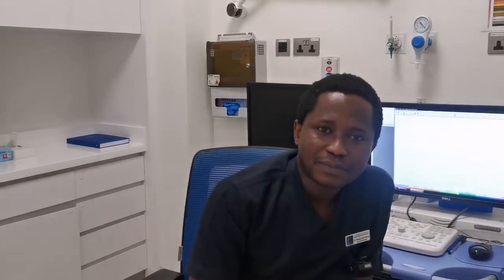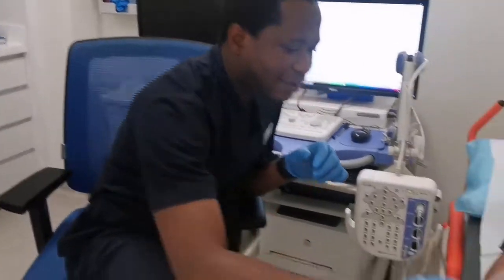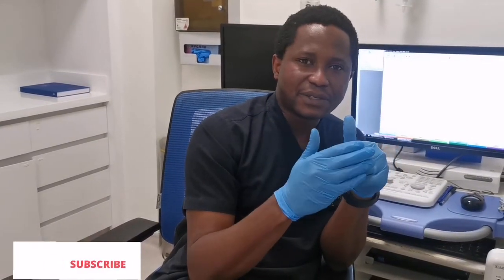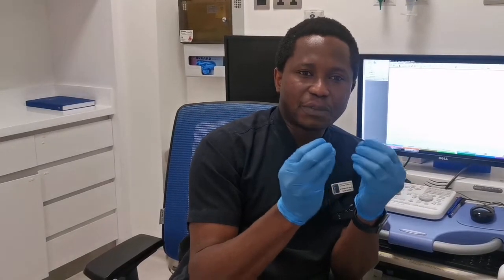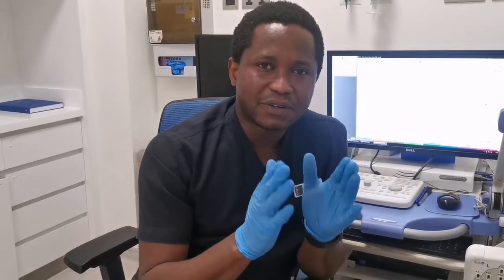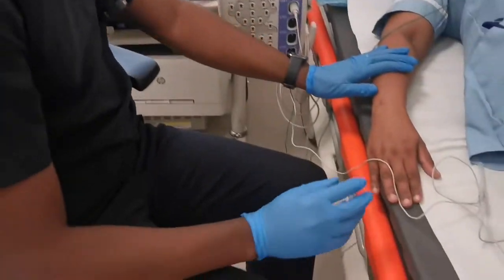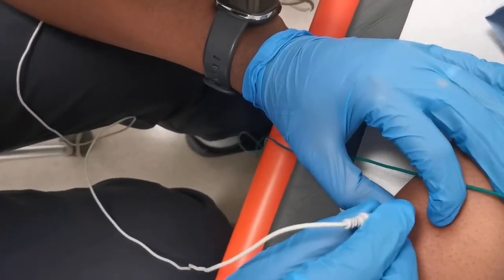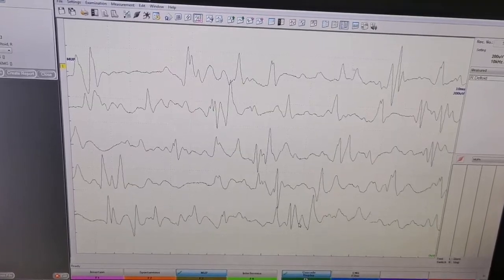ELECTROMYOGRAPHY (EMG) - WHAT TO EXPECT DURING THE TEST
This is a short video aimed at the patient who is preparing for the needle EMG test explaining the nature of the test and other frequent questions that may be on their minds.